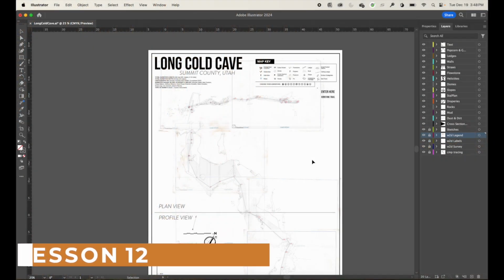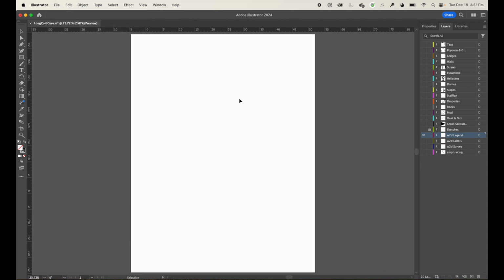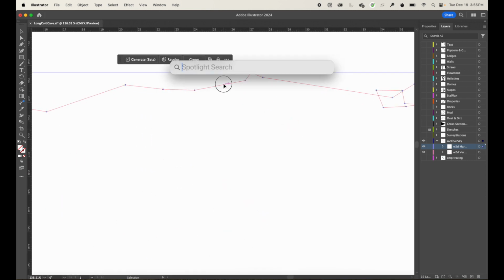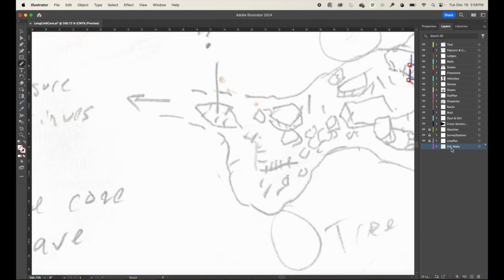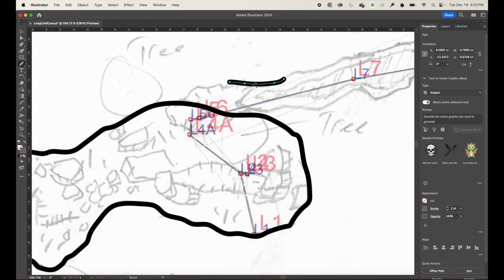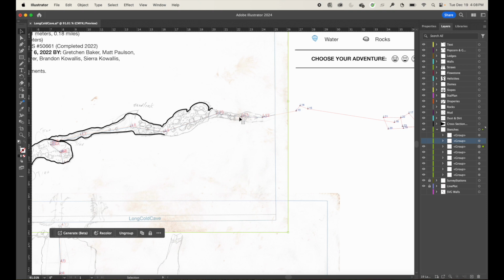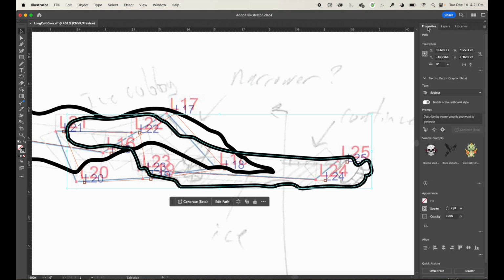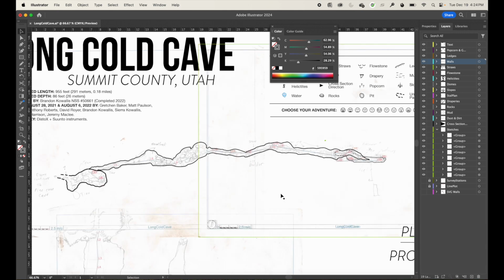Lesson 12 - Drawing Walls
The first step to start fleshing out your cave is to draw out the walls. In this lesson we'll walk through how you can use the line plot and sketches to begin fleshing those out.